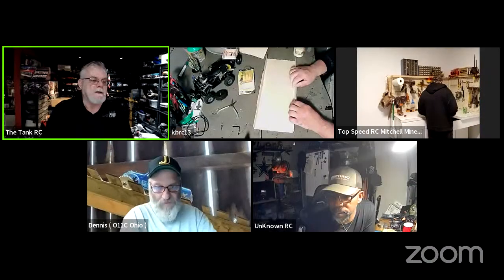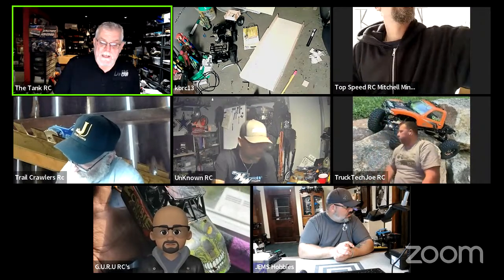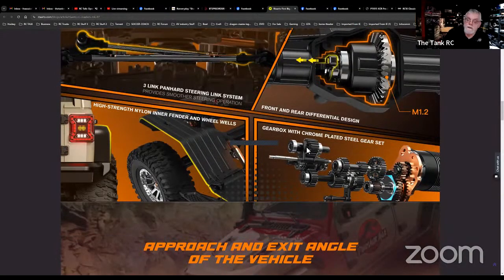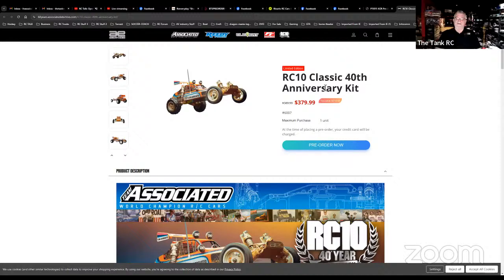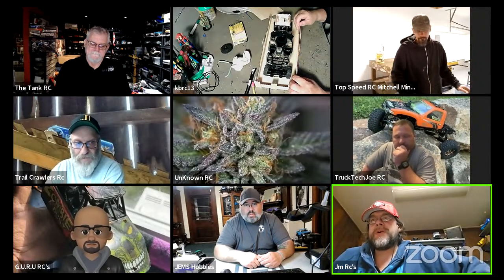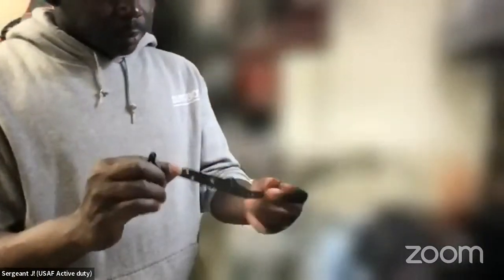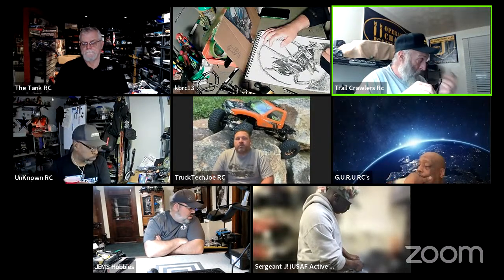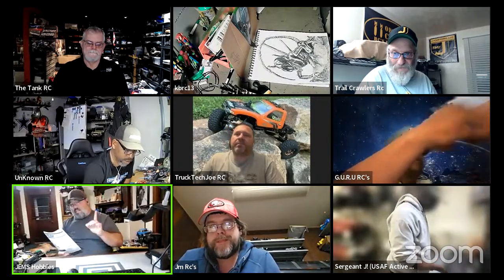RC Talk: Open Mic Night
Tonight on RC Talk we have an Open Mic Night & talk about RC related STUFF